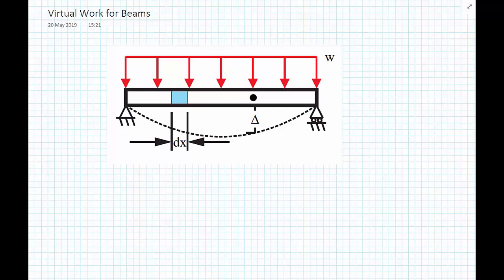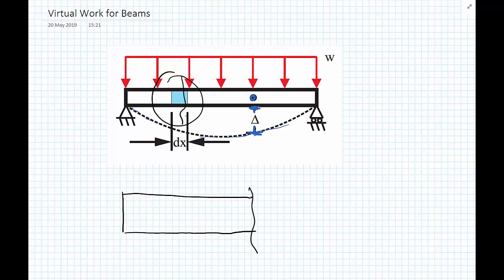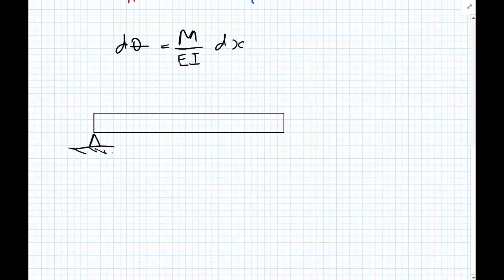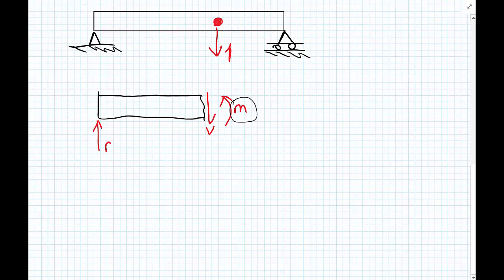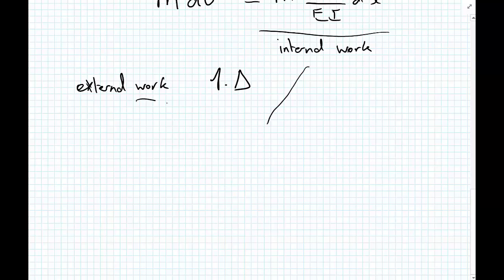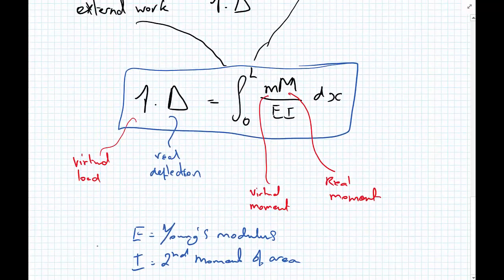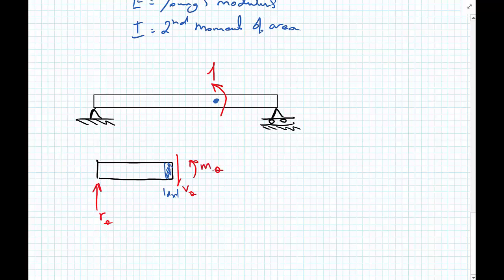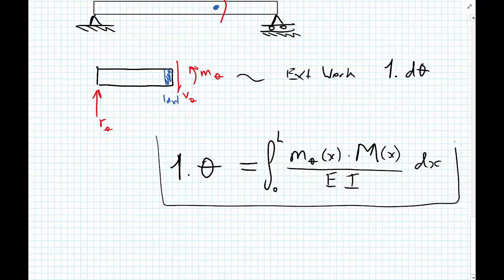Structural Mechanics - Virtual Work in Bending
Introduction to the use of virtual work / unit-load for the analysis of deflections or rotations in bending problems.